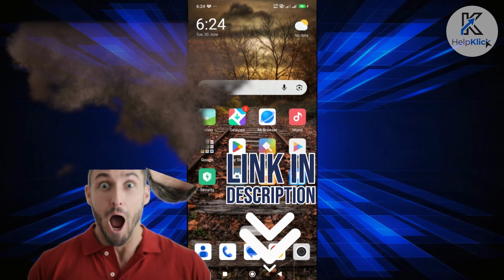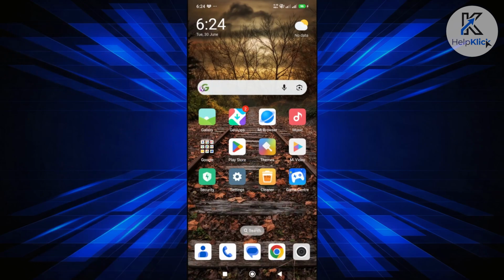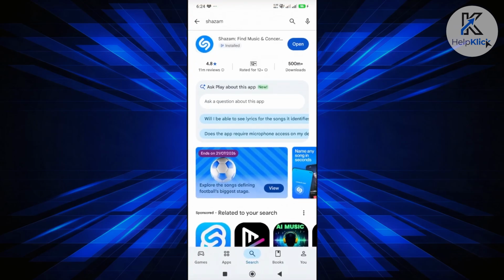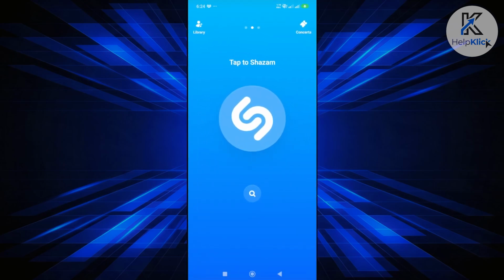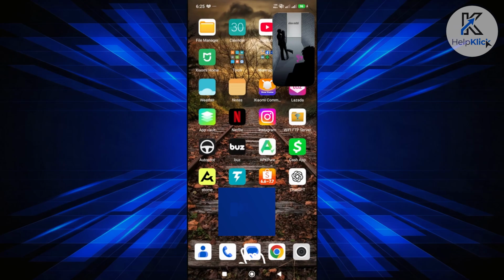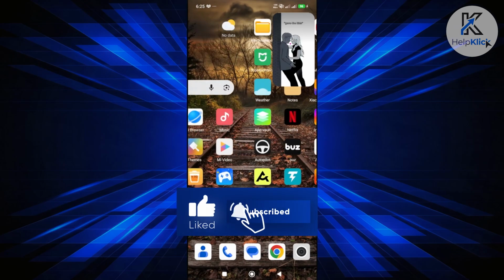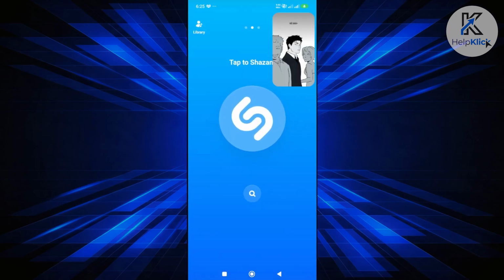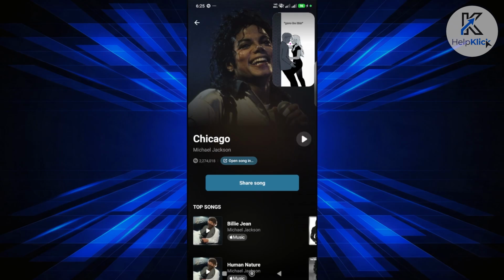How to Find the Name of a Song on YouTube Shorts (2026)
In this video, I show you how to identify any song playing in a YouTube Shorts video in 2026.
This quick step-by-step tutorial covers how to find background music in YouTube Shorts, what song is this on YouTube Shorts, how to discover trending songs from Shorts videos. Want to know how to check what music someone used in their YouTube Short?